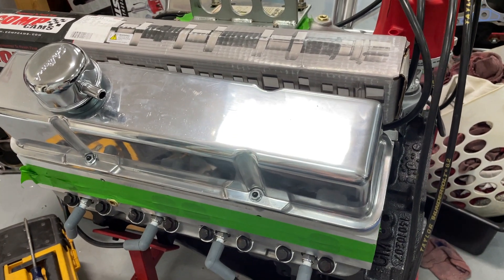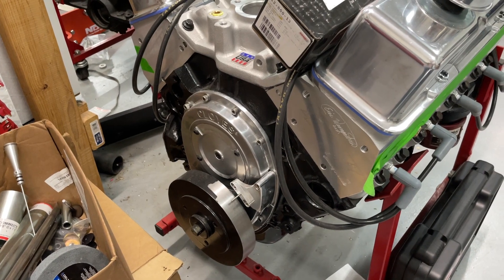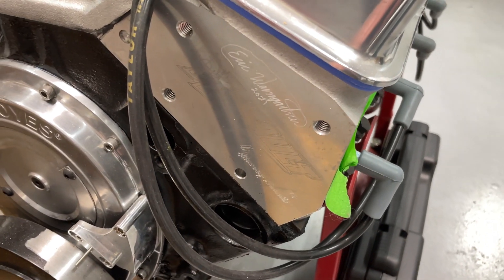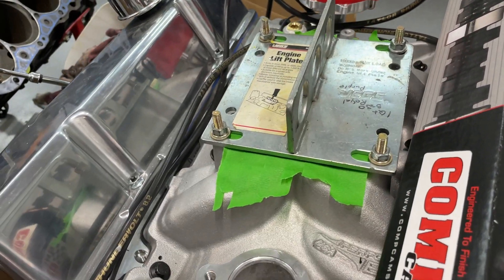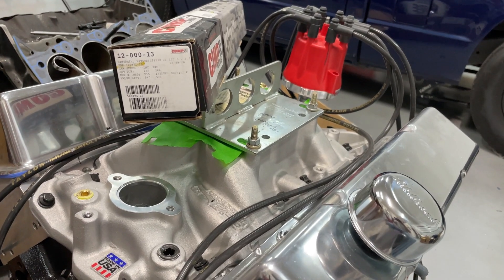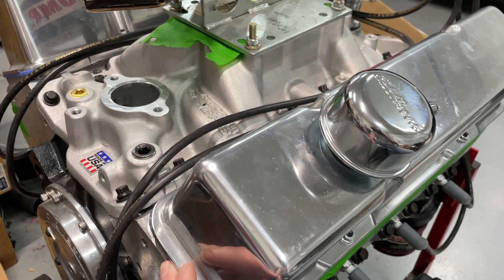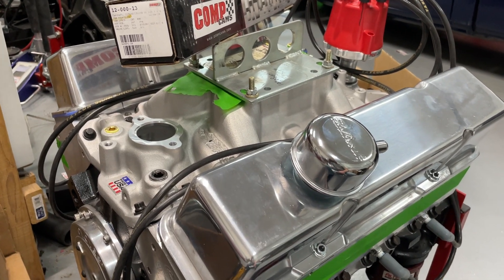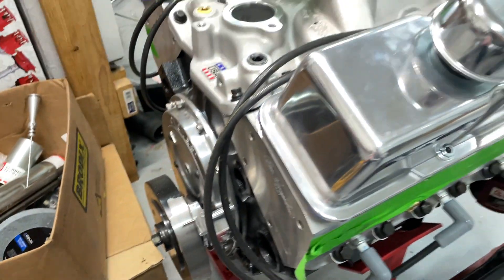Taking Another Engine To The Dyno Tomorrow. Take A Guess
Taking the engine I built for my sister to the dyno tomorrow. I go over the combination. Guess the power it will make.